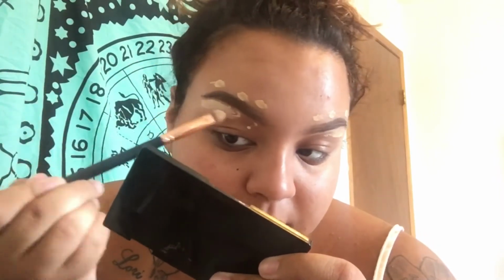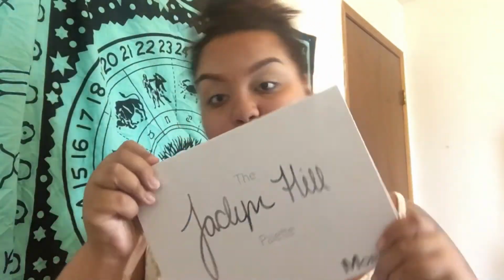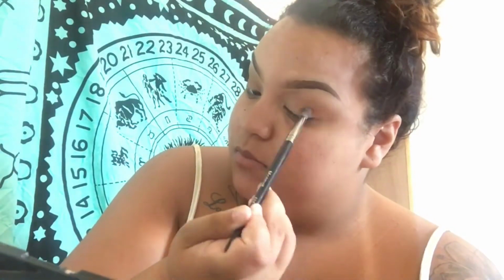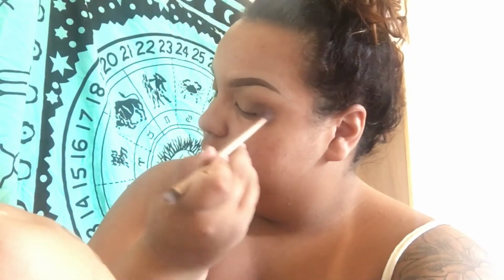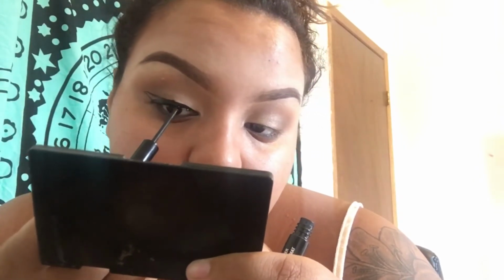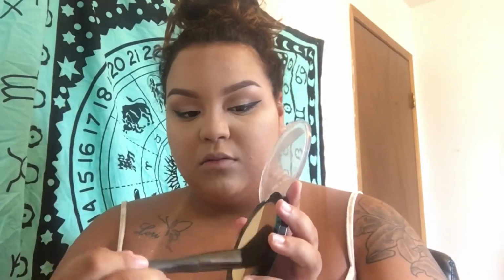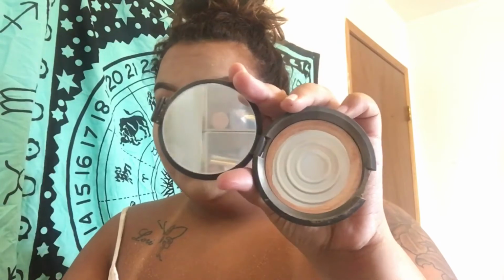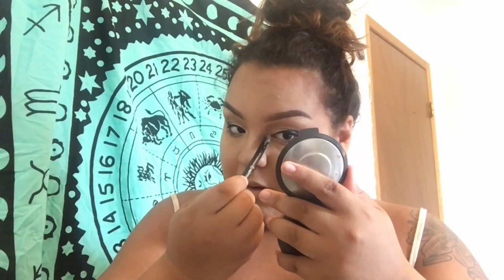MY FIRST LOOK WITH THE JACLYN HILL X MORPHE PALETTE!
Sooo the background music was a little too loud and you couldn't hear my intro! Sorry about that!
Hey guys! I'm so excited to make this channel. I've been contemplating about making one for years, and now that this time has come I'm pumped! Expect to see more tutorials, reviews, hauls, and much more! ☺️

Twitter & Snapchat: heavenlee wright

PRODUCTS USED:
Colourpop brow pencil in bangin' brunette
Maybelline fit me concealer- 20 sand
Airpsun translucent powder
Nyx matte liquid eyeliner
Physicians formula mascara
Tarte Amazonian clay & L'Oréal pro glow in the shade 205
Maybelline fit me powder in the shade pure beige (235)
Bronzer- wet n wild contour duo in the shade caramel toffe
Blush- physicians formula
Highlight- elf & champagne pop